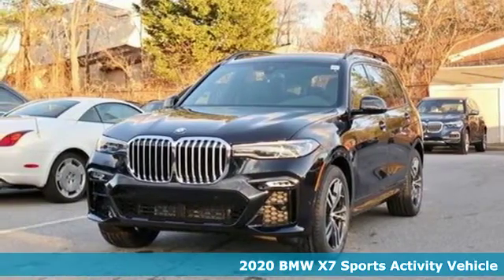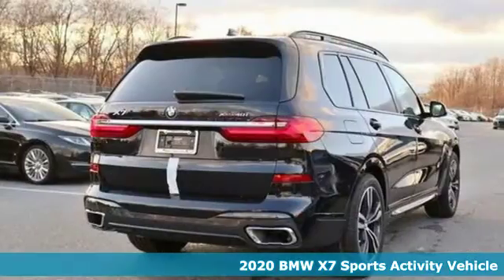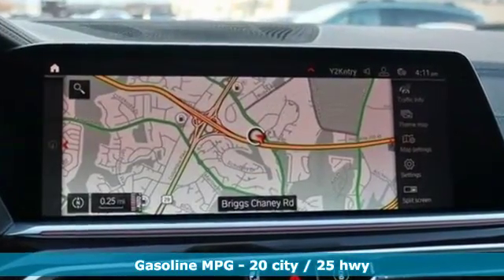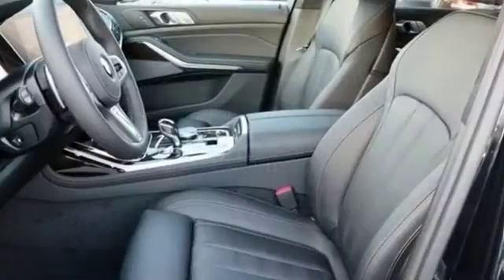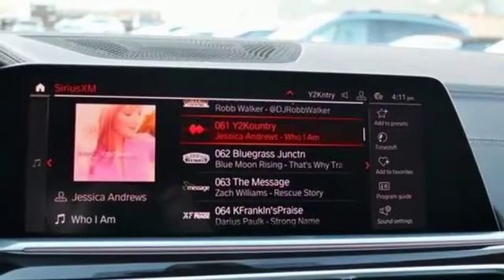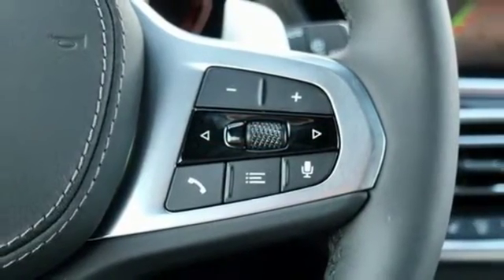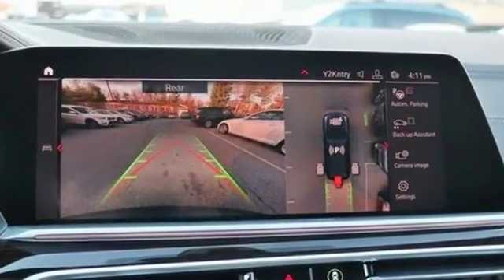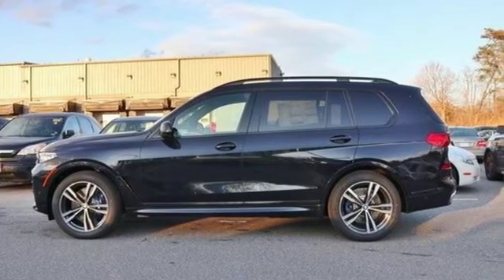New 2020 BMW X7 Baltimore MD Washington DC, MD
Year: 2020
Make: BMW
Model: X7
Trim: xDrive40i Sports Activity Vehicle
Engine: 3.0L Straight 6 Cylinder Engine
Transmission: AUTOMATIC
Color: Carbon Black Metallic
Interior: Black Vernasca Leather
Stock #: T00495
VIN: 5UXCW2C09L9B45297
Sunroof, NAV, Heated Seats, 3rd Row Seat, All Wheel Drive, Panoramic Roof, Power Liftgate, COLD WEATHER PACKAGE. EPA 25 MPG Hwy/20 MPG City! xDrive40i trim, Carbon Black Metallic exterior and Black Vernasca Leather interior READ MORE! KEY FEATURES INCLUDE: Third Row Seat OPTION PACKAGES: M SPORT PACKAGE Shadowline Exterior Trim, Wheels: 21 x 9.5 Double-Spoke Bi-Color Orbit Grey (Style 754M), Fineline Black Wood Trim, M Steering Wheel, Anthracite Alcantara Headliner, M Sport Package (337), Without Lines Designation Outside, High-Gloss Shadowline Roof Rails, Aerodynamic Kit, PREMIUM PACKAGE Remote Engine Start, Soft-Close Automatic Doors, Head-Up Display, harman/kardon Surround Sound System, Gesture Control, Rear Electric Side Window Shades, COLD WEATHER PACKAGE 5-Zone Automatic Climate Control, Front & Rear Heated Seats, Heated Front Seats Armrests & Steering Wheel, SECOND-ROW CAPTAIN'S CHAIRS, PARKING ASSISTANCE PACKAGE Drive Recorder, Surround View w/3D View, Rear View Camera, Parking Assistant Plus, MULTI-CONTOUR SEATS. BUY FROM AN AWARD WINNING DEALER: Our mission is to expedite the process by putting you in control. We provide price and payment quotes that detail and clarify any/all fees - no surprises. Our goal is to create an efficient and enjoyable experience every time you visit our dealership, BMW of Silver Spring is your local area BMW destination. DISCLAIMER: *Your additional costs are sales tax, tag and title fees for the state in which the vehicle will be registered, $995 freight (all new BMW models), any dealer-installed options (if applicable), $69 dealer-installed Nitrogen (Tire) Inflation/Replacement and a $299 dealer processing fee. Pricing and incentives may vary if vehicle is leased. Prices are subject to change Every Loaner Vehicle Internet Price includes current applicable manufacturer rebates and incentives, but certain conditions apply to some of these offers. Those offers and conditions may require financing through BMW Financial Services.

Address:
3211 Automobile Boulevard